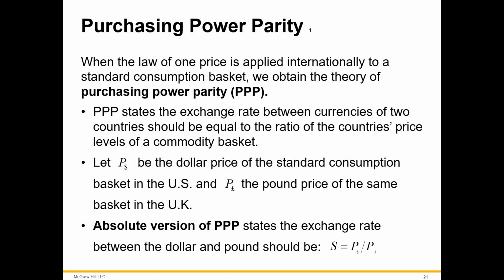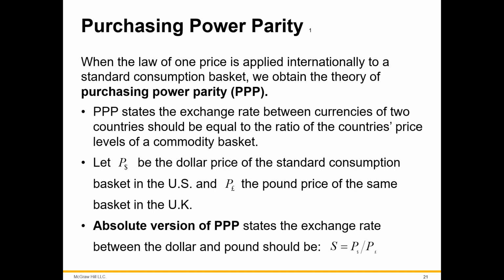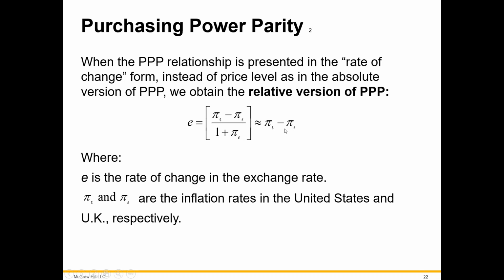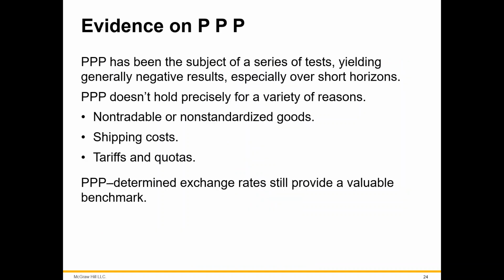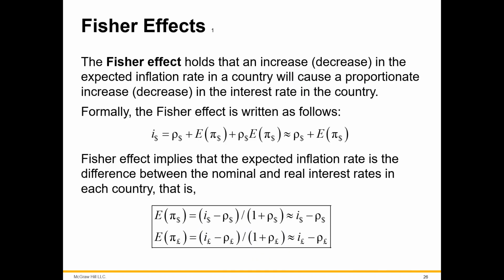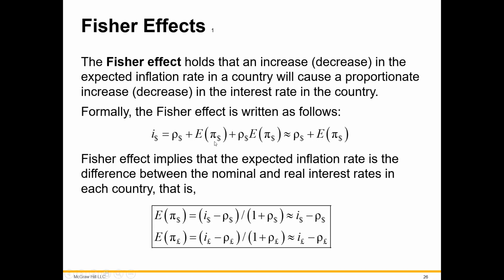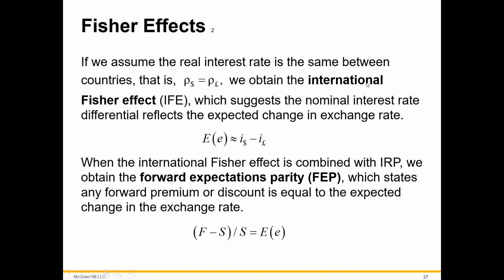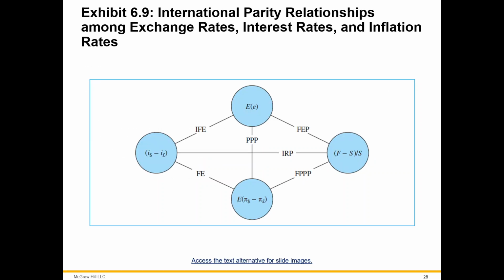International Rate Parity Part II